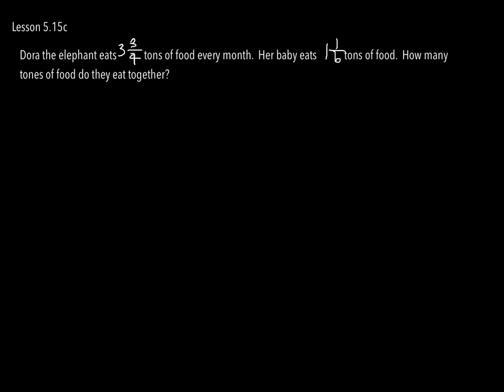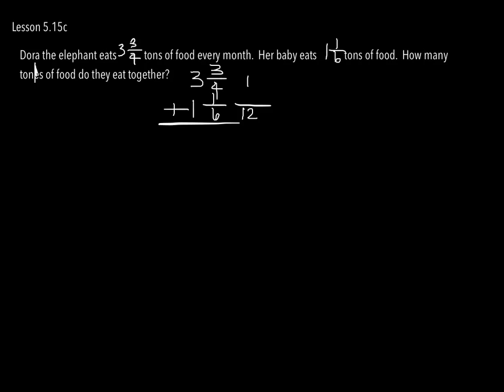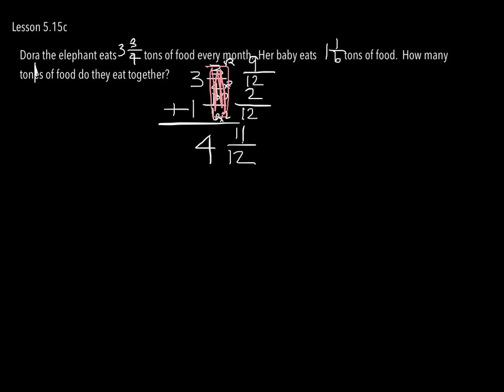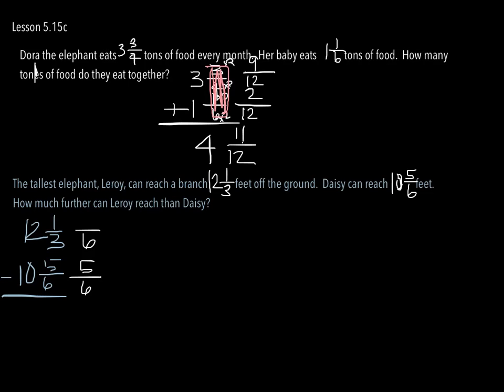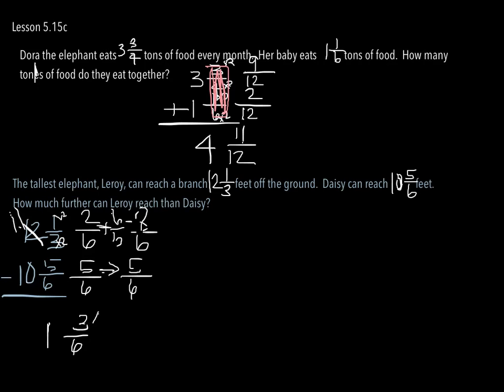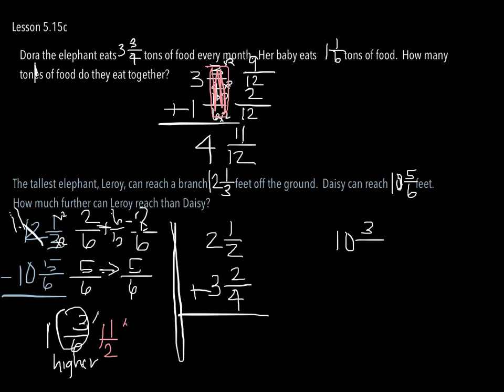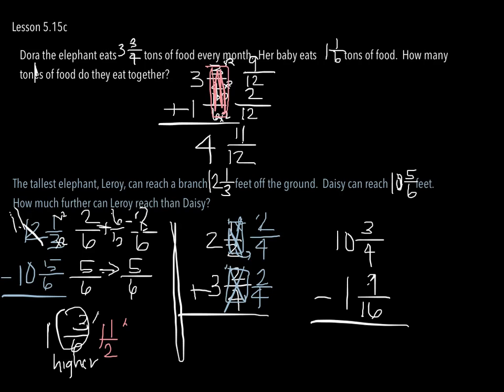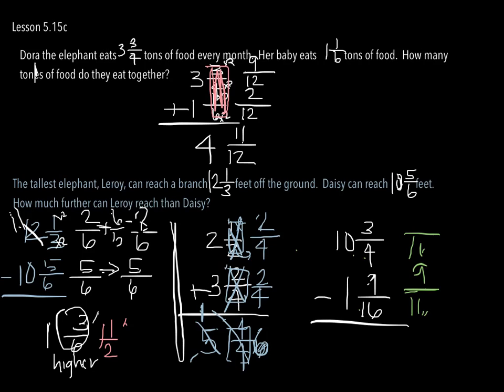Lesson 5.15c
Lesson 5.15, Part III: Adding and Subtracting Mixed Numbers with Unlike Denominators